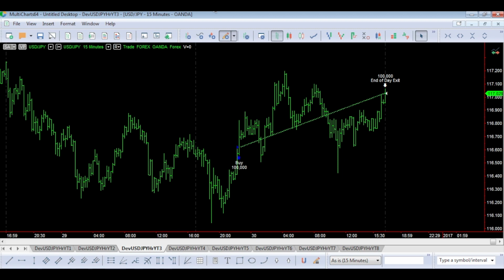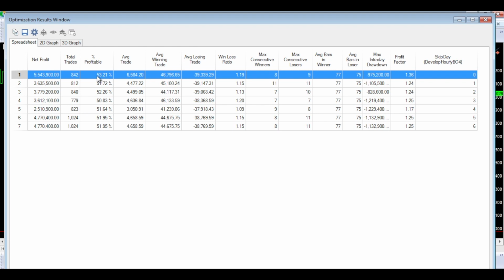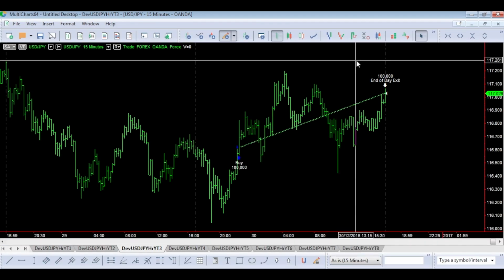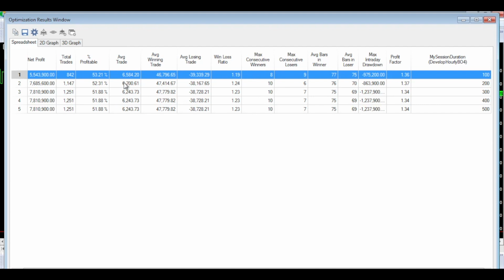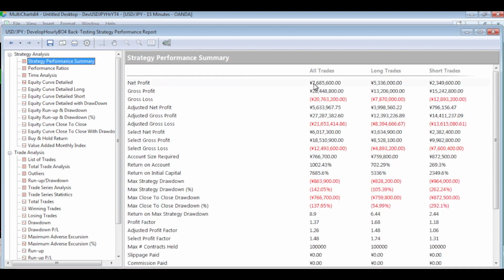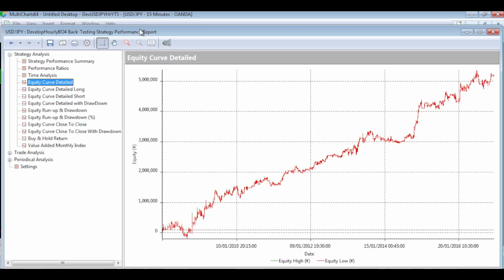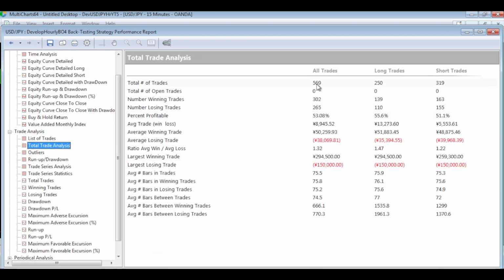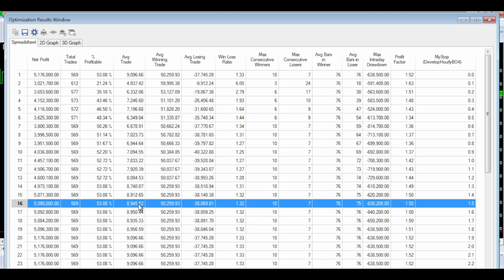How to Create a Trading Algorithm 02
GET THE FULL RULES TO TRADE THIS STRATEGY IN A FREE PDF

This is the second part in this series where I show you how to backtest and improve a Day Trading Strategy.  It is a strategy which can also be automated using Multicharts, Metatrader, Mt4, Tradestation, Tradingview etc.

In this part I continue to test and optimise new ideas to try and improve the strategy.

Here's how I make consistent profits trading the markets.  If your way isn't working as well as you would like, check out mine:

FREE system guide - How to make consistent profits trading FOREX